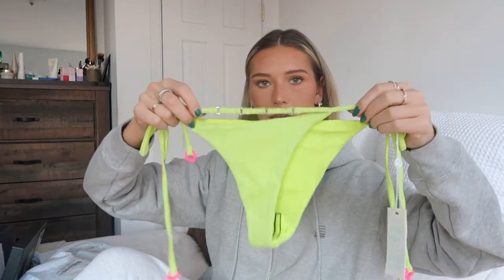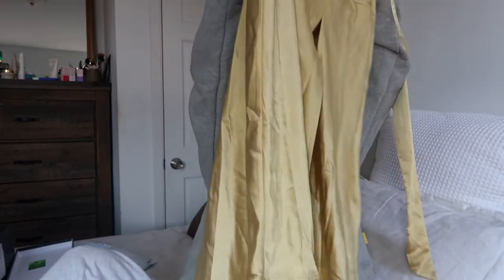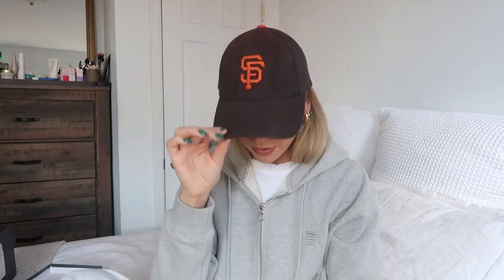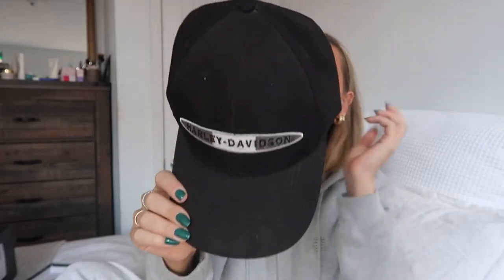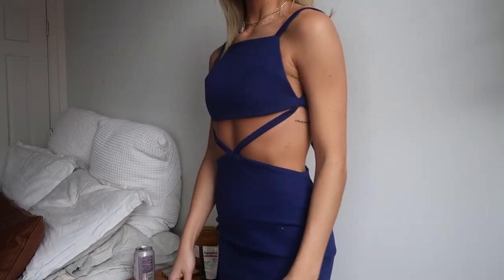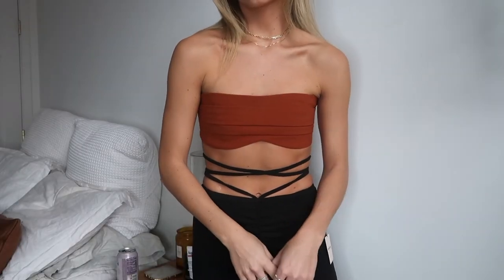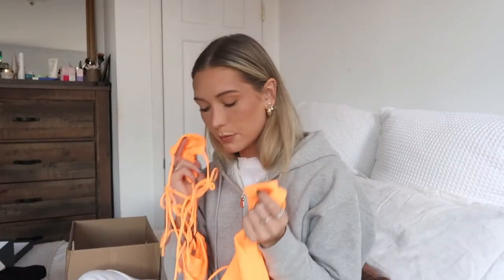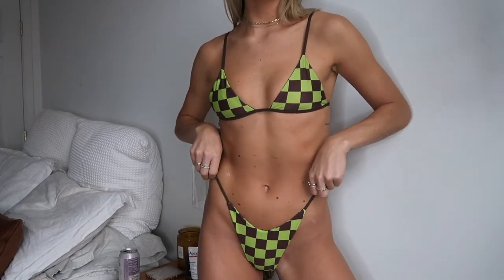sexy vacation try on haul micro frankies bikinis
meaning
견인을 시도
n번방
발로란트
손예진